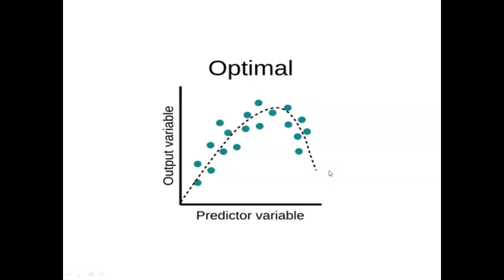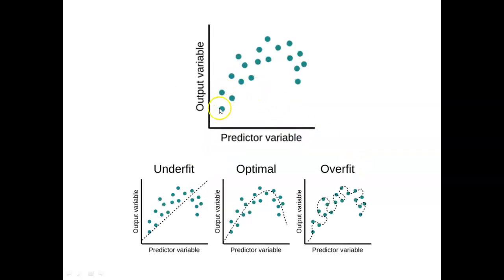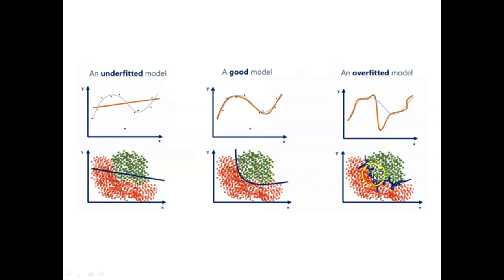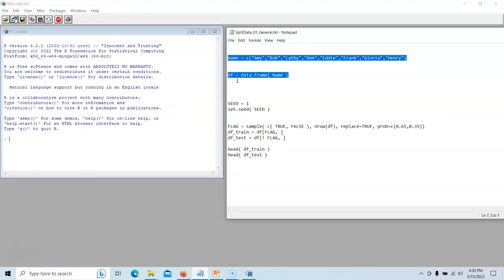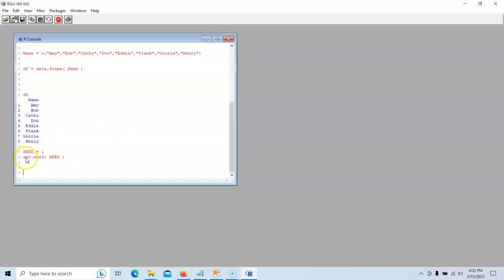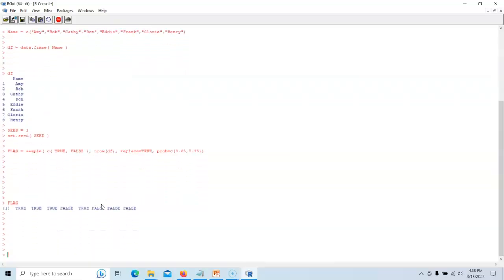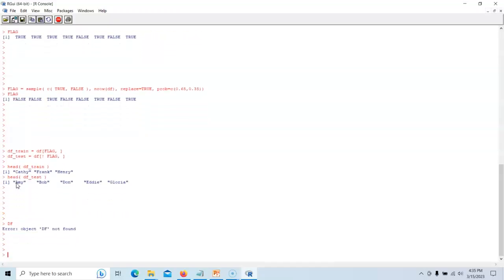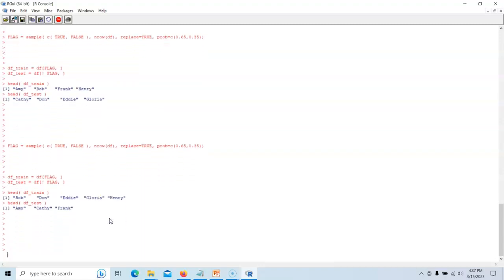IS5213-3W4A Model Validation 16 minutes